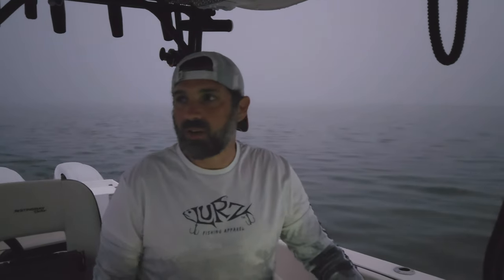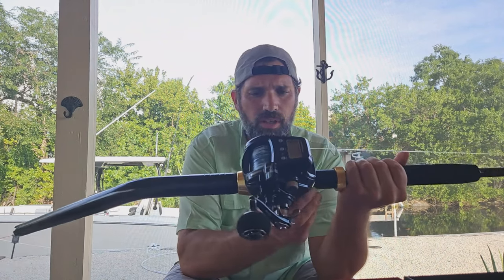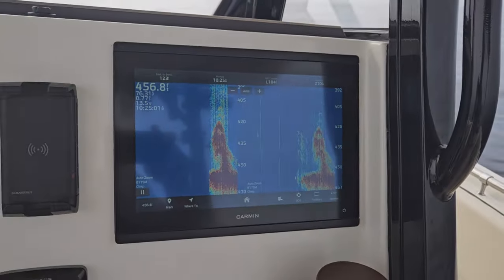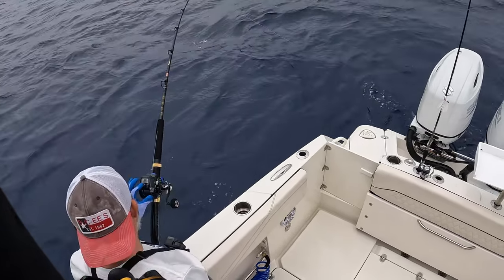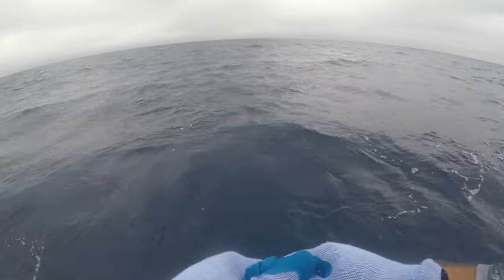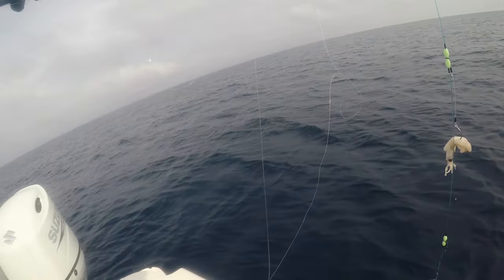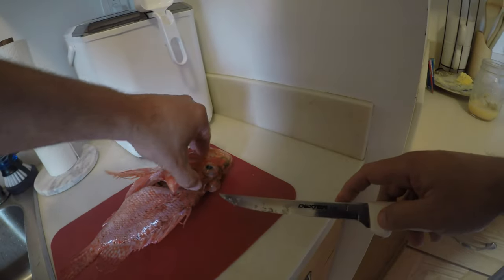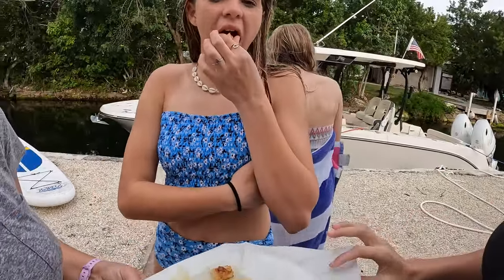Ep 3 Epic Fishing Adventure in the Florida Keys with the Piscifun Kraken Deep Drop Reel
Join me on an exciting deep drop adventure as I unbox my Christmas present, the Piscifun Kraken, and put it to the test for the first time. In this fishing expedition, we venture 15 miles offshore in search of an unforgettable catch.

Witness the anticipation and excitement as I unveil the Piscifun Kraken, a powerful fishing tool designed for affordable deep sea explora. Together, we'll embark on a journey to depths of 650 feet, where the mysterious blackbellied rosefish, also known as Rosie, awaits.

Experience the thrill of reeling in this unique species from the depths of the ocean. Learn valuable tips and techniques as I demonstrate a good catch, clean, and cook process for the Rosie. From the moment it's hooked to the final delicious dish, you'll be captivated by the entire adventure.

Join me on this unforgettable deep drop adventure, where we combine the excitement of unboxing a new fishing gear with the thrill of catching, cleaning, and cooking a Rosie from the depths of the sea. Don't miss out on this incredible journey!

Let's dive into the world of deep-sea fishing together!

0:00 Hook
0:19 Intro
1:04 Verbal Intro
2:18 Unboxing
7:40 First Spot
20:29 Move Spots
26:28 Back